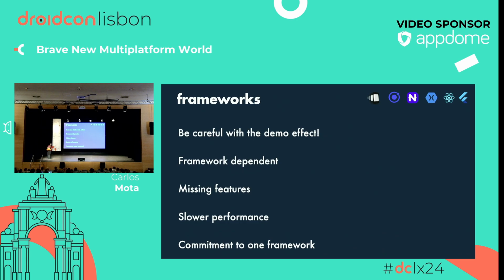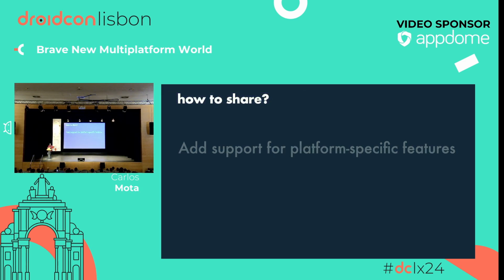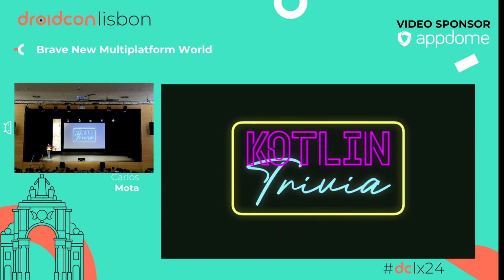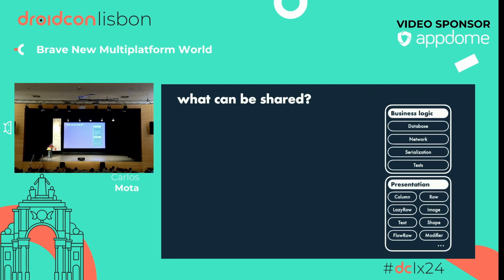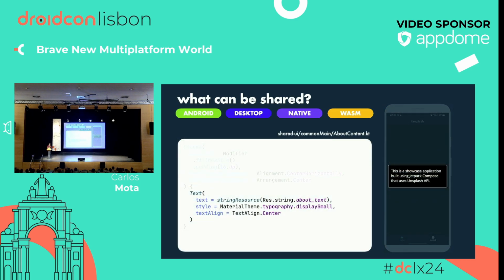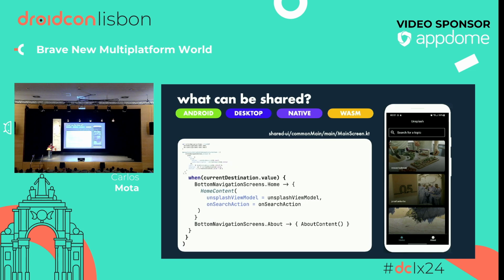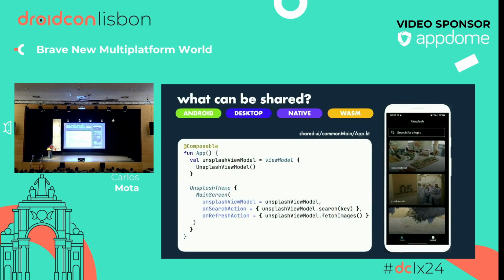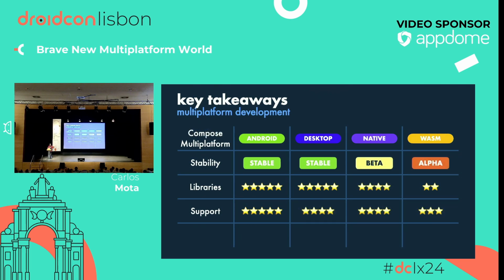Carlos Mota - Brave New Multiplatform World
November 1, 2023 - the day that Kotlin Multiplatform became stable and production-ready. Although this marks an important landmark in Multiplatform development, truth be told, a lot of companies have been using it on their apps for some years now. Some share the entire business logic; others share network access; and then there are ones that are only used for database access. This is one of the brilliant features that we have. Anyone can decide what's worth sharing.

Days later, we saw the new release of Compose Multiplatform, then the launch of Fleet, and while I'm writing this description, we now have Kotlin 2.0.0 with the new K2 compiler enabled by default. At this moment, it almost feels like a magic trick where I'm watching JetBrains pull new tools and versions out of their wrists. It's mesmerising!

In this talk, we're going through all of these new releases and analysing the current state of Kotlin and Compose Multiplatform in this brave new world.